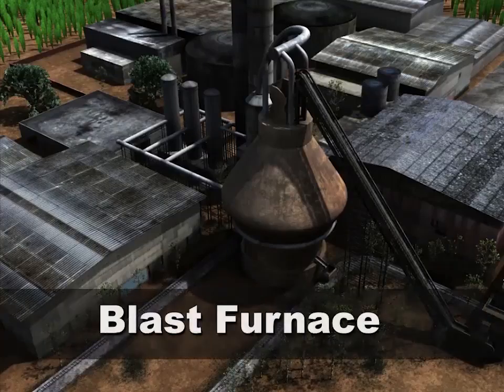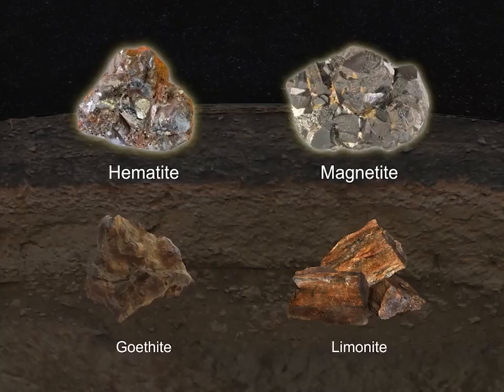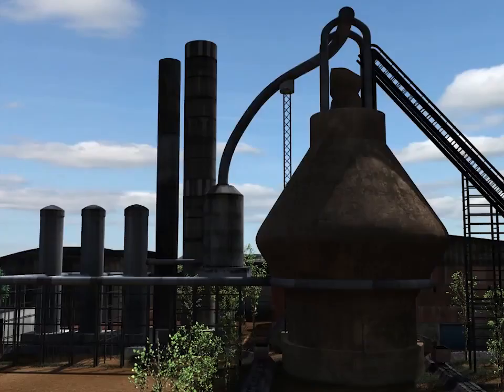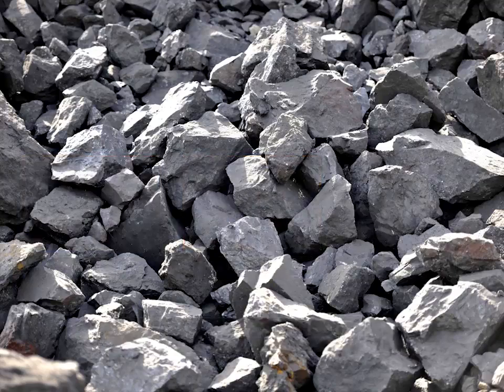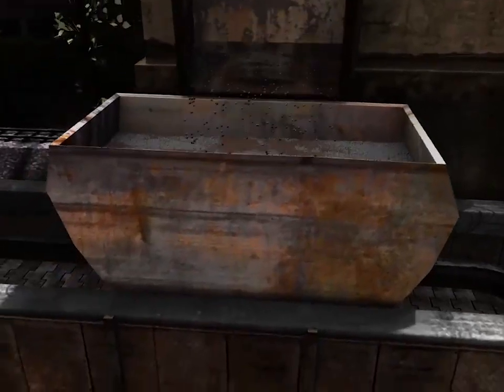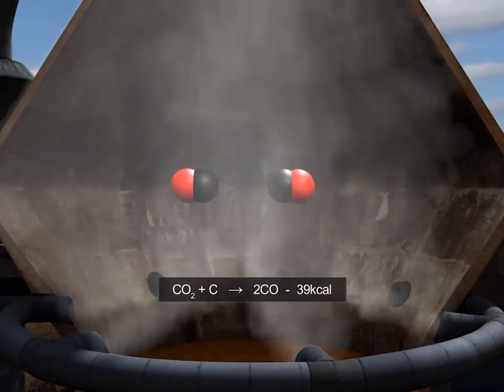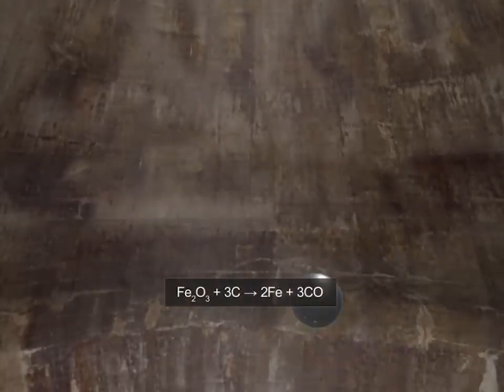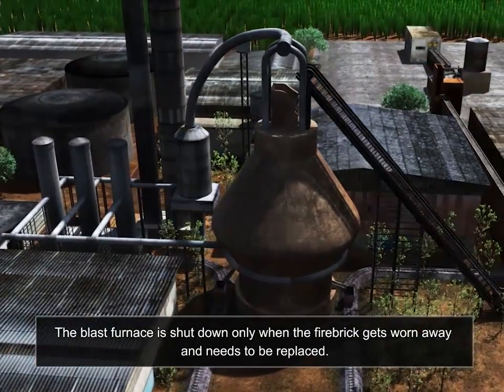My Video focuses on the Public Teaching